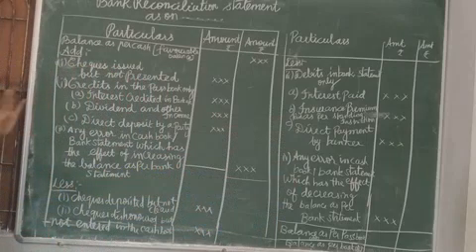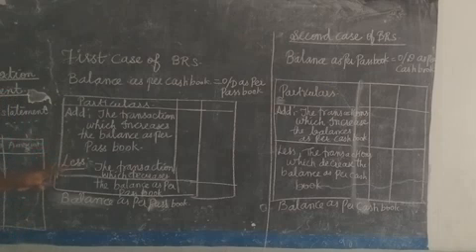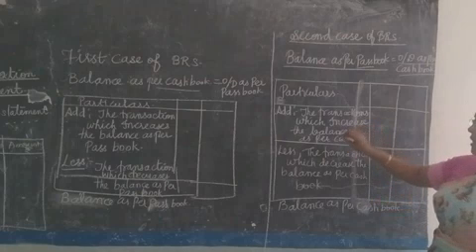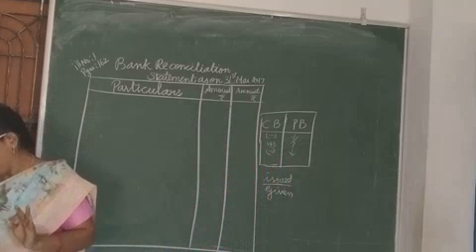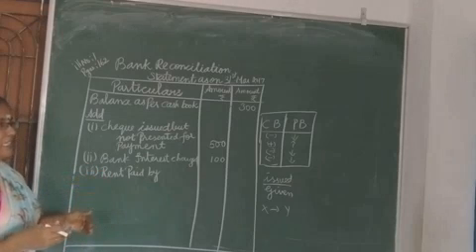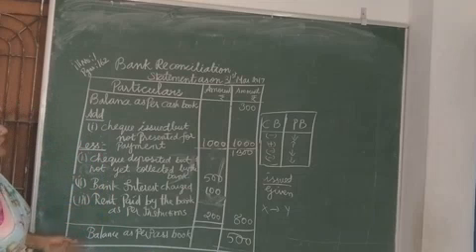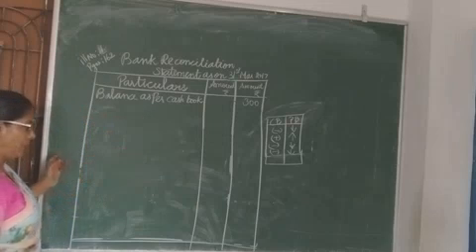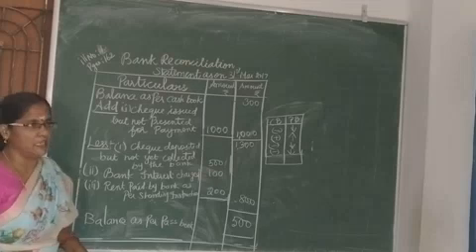BRS format explanation